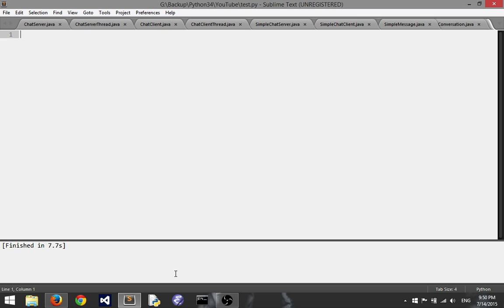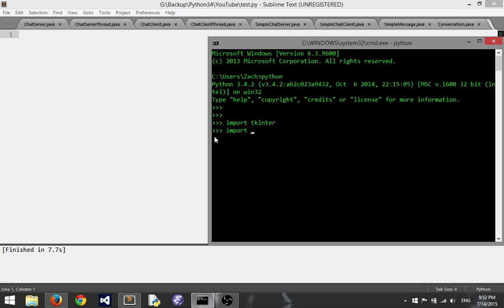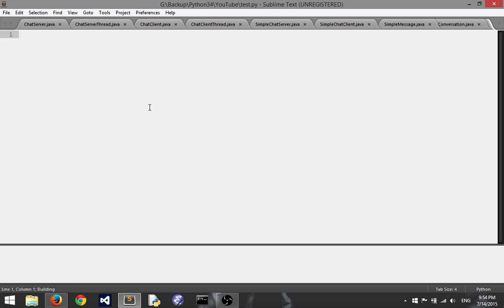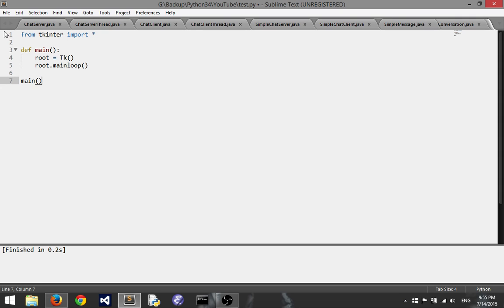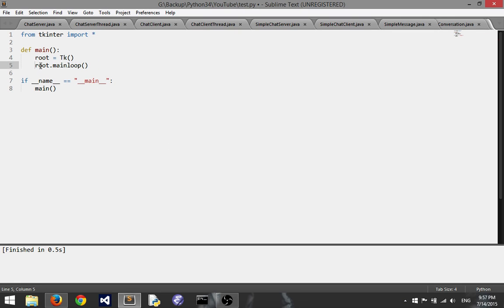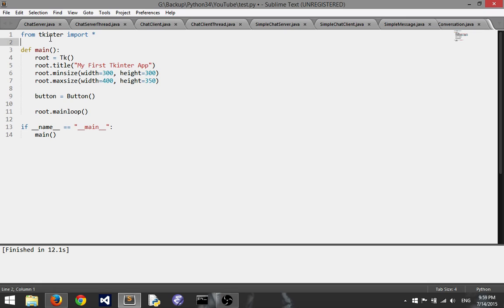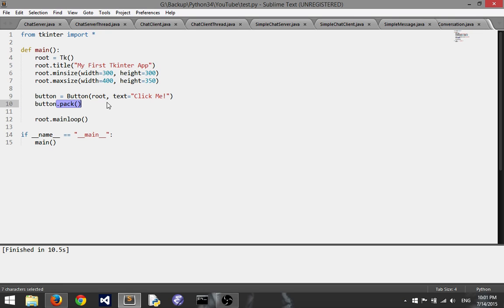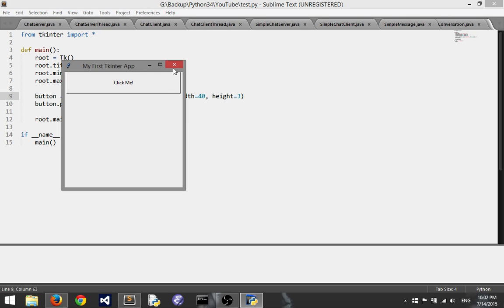Python & Tkinter: Getting Started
Hello pythonistas! In this video, I'll be showing you how to get started with Tkinter, as well as explaining a few issues some people have when first learning the module. Keep in mind that Tkinter is included in your installation of Python.
NOTE: If you are using Python 2 you will import "Tkinter" and if using Python 3 you import "tkinter"